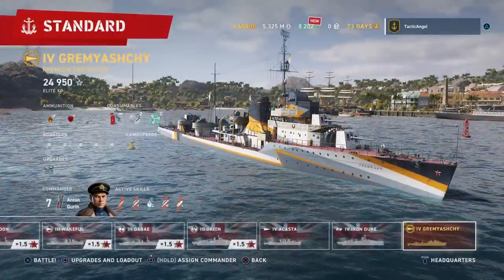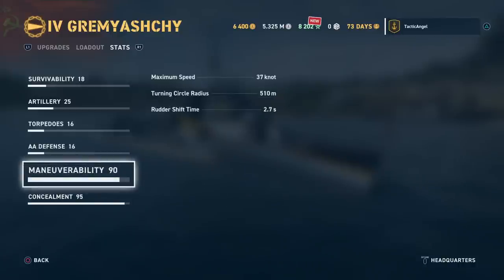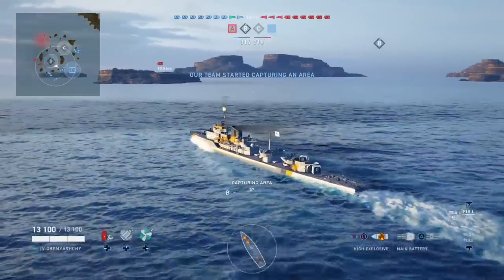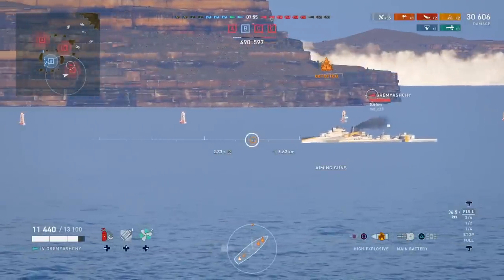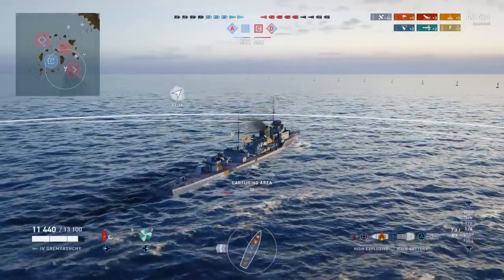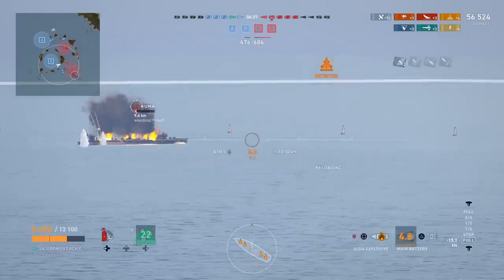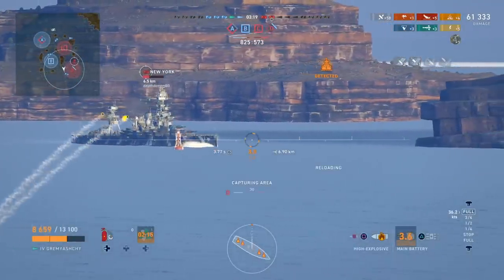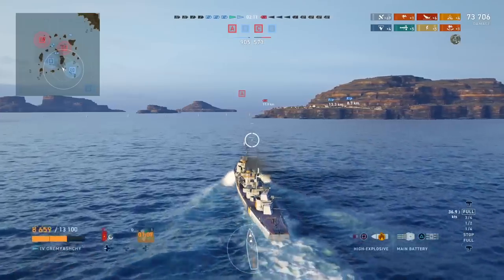WoWS: Legends - Gremyashchy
Gremyashchy, World of Warships: Legends, Tier 4 USSR Premium Destroyer